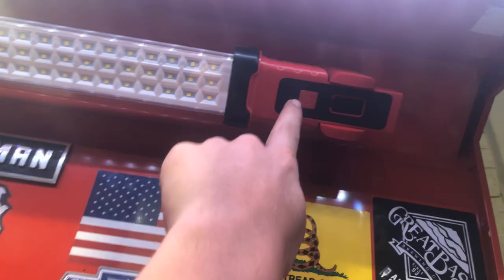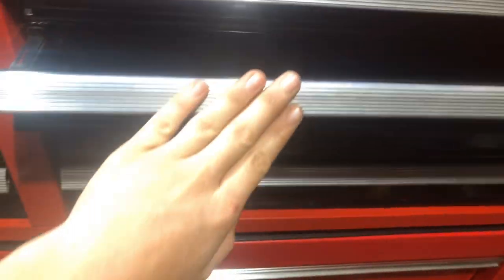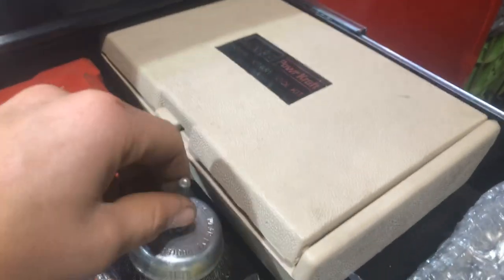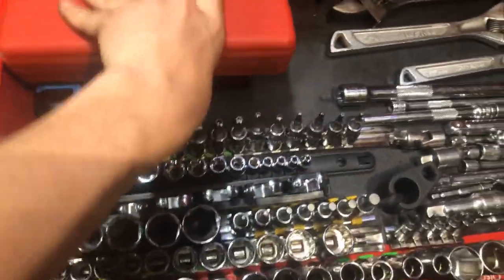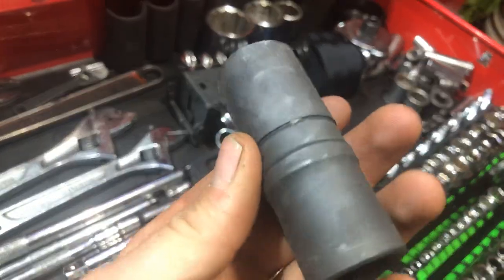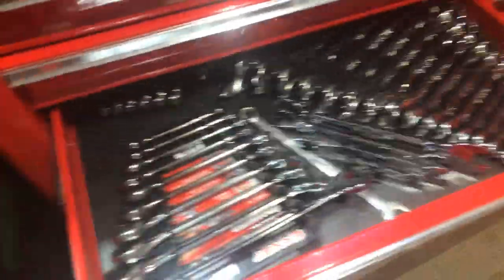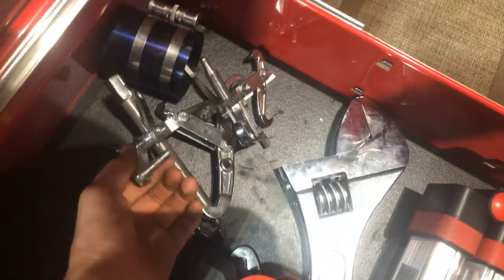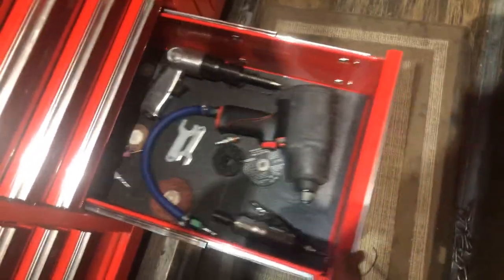Tool box tour (44” us general) filled with all different tool brands